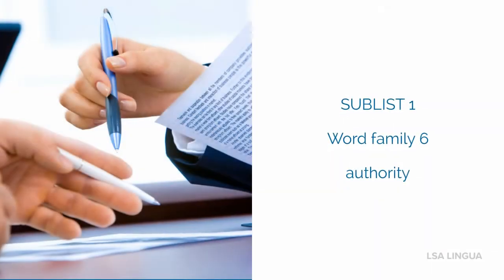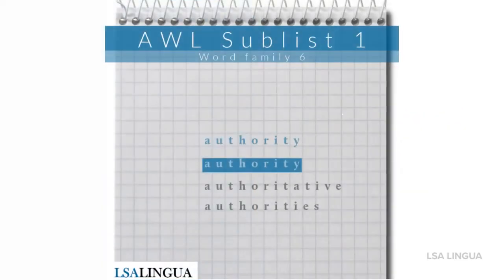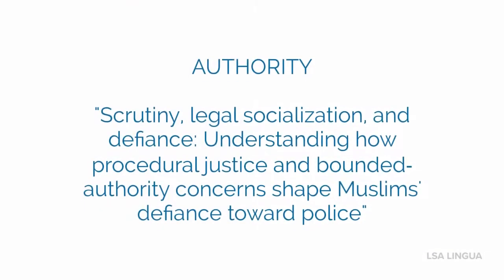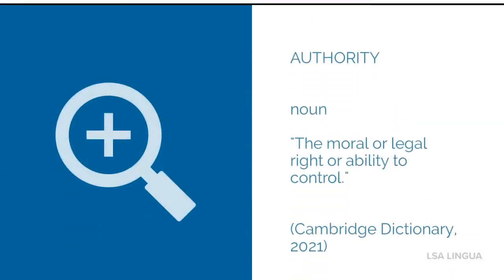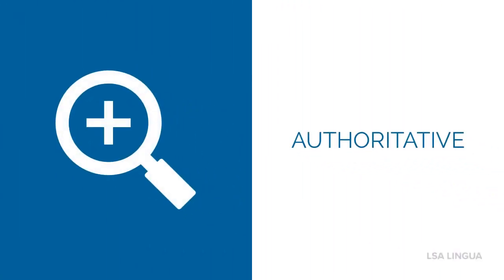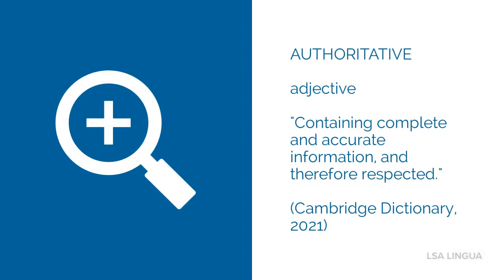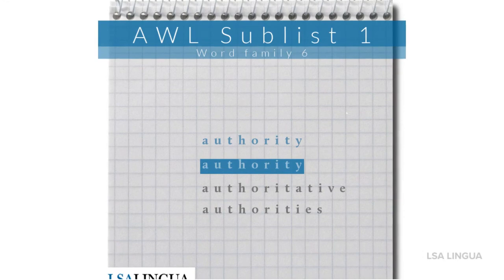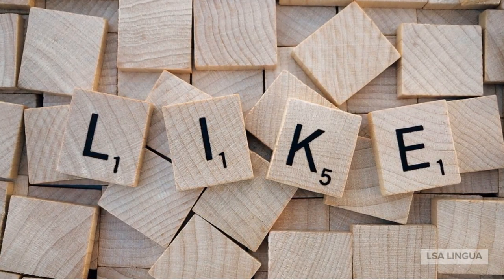Video 6 | Word family 6 | Authority| The 2nd Academic Word List Series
🔵 Why this video was created:
Many students, teachers and PhDs do not really know what vocabulary is academic and appropriate to use in their work, so in their thesis, lecturers or research. This video helps them overcome this knowledge and skills gap by using the Academic Word List. Consequently, this video introduces this list to you.

🔵 Which words of this headword did you not yet know? So, which ones were new to you? Make a list of them and start processing them actively.

Look in 'discussion' here on YouTube and let us know what you'd like to learn how to do more effectively in English. Let's create a community together here on this platform!
🔵 About us
LSA LINGUA specializes in English for Specific Purposes training services. At LSA LINGUA, we help you improve your language and communication skills in English. Our customized training services and expert feedback allow you to improve on the areas that require improvement and allow you to spend your resources wisely. We work with academic language centres, businesses and individual consumers.

LinkedIn: LSA LINGUA - Language, Comms & Consultancy Services - our company page